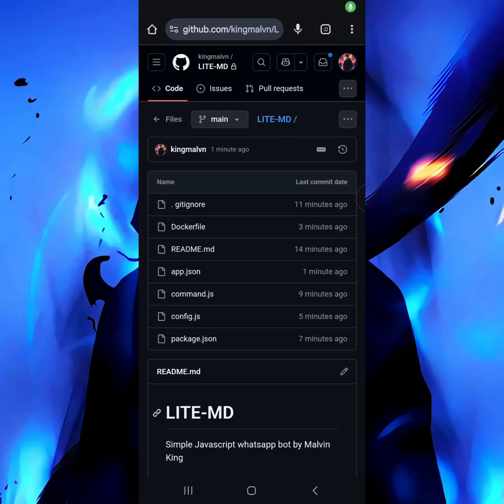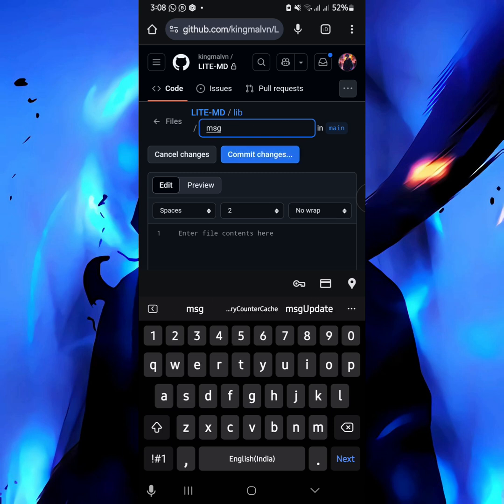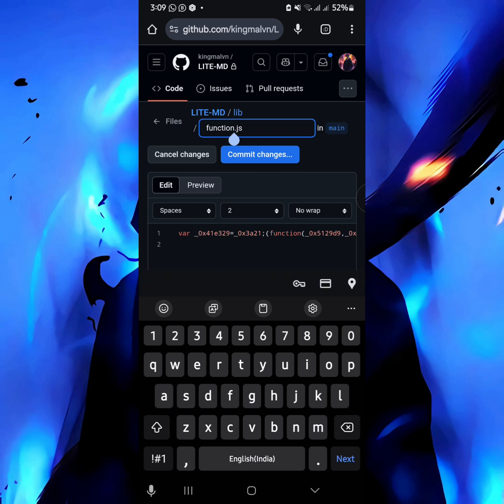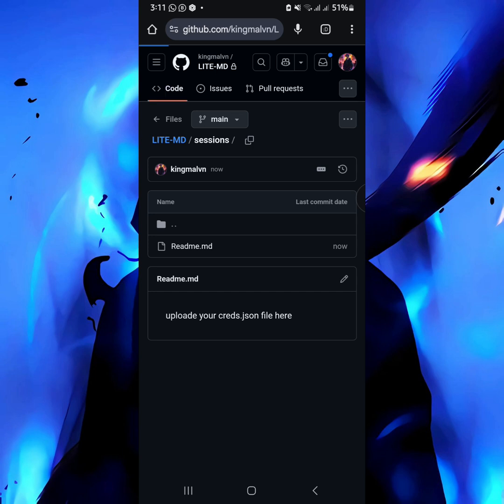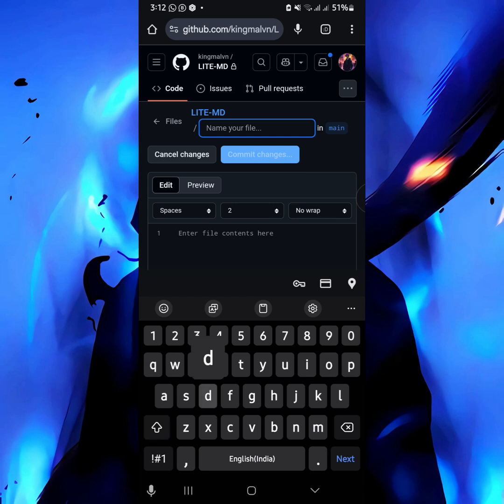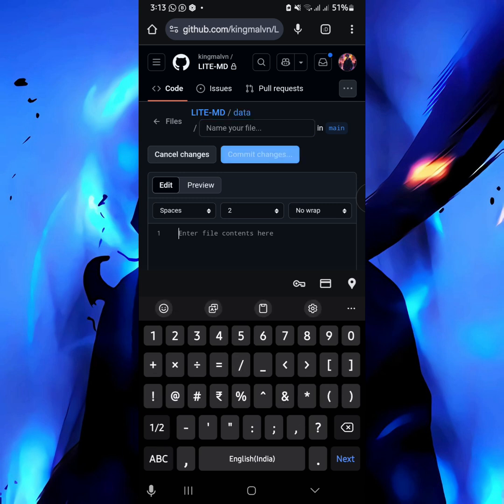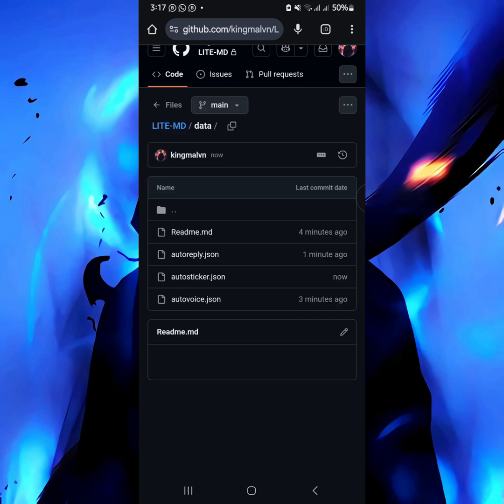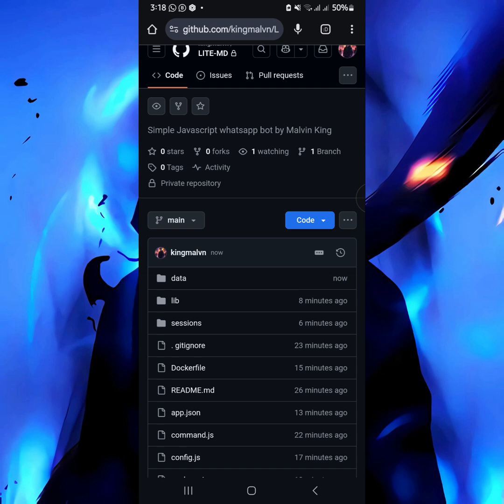Let's create a WhatsApp bot with your name! || Create Your Own WhatsApp Bot || Part 2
Watch the video and get an idea. If you don't download these files and use them, you might get an error. [PART 2]

[𝙋𝘼𝙍𝙏 02] - creating bot functions folders and files

FILES DOWNLOAD Links -

PART 0.1⤵️

PART 1⤵️

PART 2⤵️

PART 3⤵️